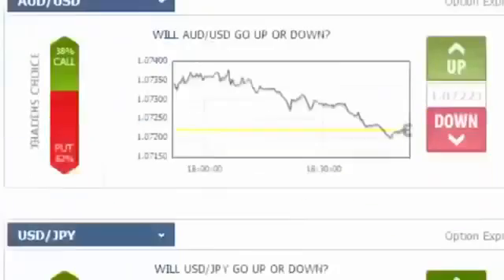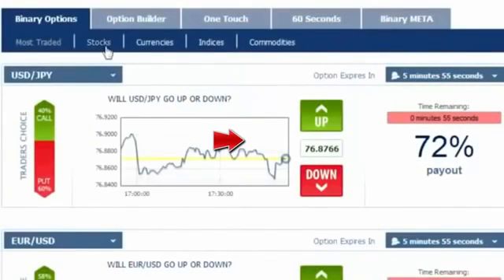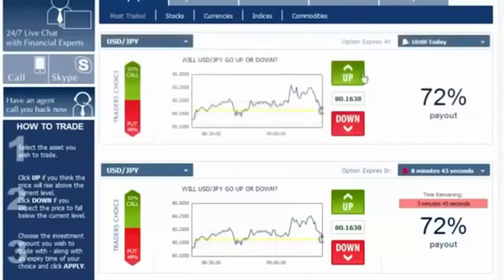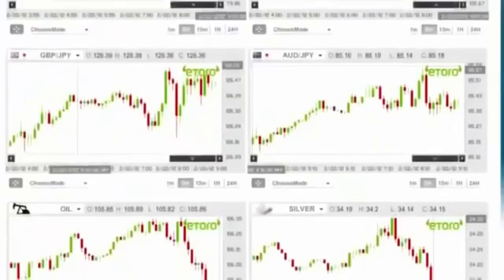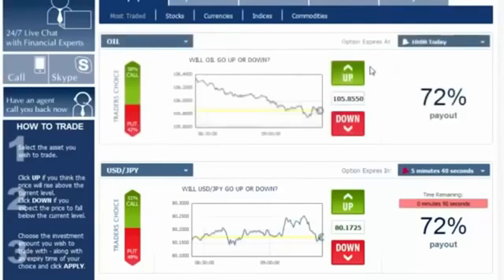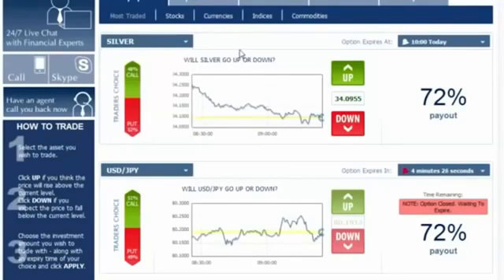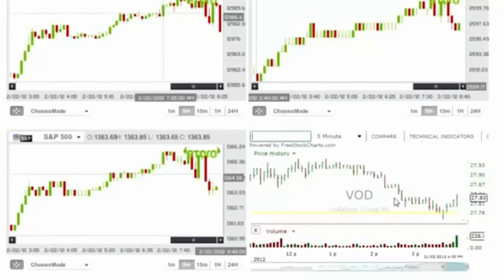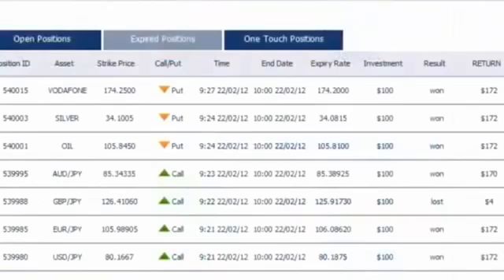IQ Option Trading IQ Option Strategy IQ Options TricksIQoption review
Tournament IQ Option - best iq option strategy (binary options strategy ) - iq option review

Tournament IQ Option - tournament iq option.
IQ Option provide some great benefits for binary options traders
A binary option is a financial option in which the payoff is either some fixed monetary amount or nothing at all

IQ Option is a recently established binary options broker which has caught the eye of many traders.

IQ Option is one of the very few places on the internet where you can truly get free money.

IQ Option South Africa enables traders to achieve high payouts when trading binary options.

IQOption (nebo také iq option) je jedním z novějších brokerů na binární opce.

Recenze brokera IQ Option a jeho platformy pro obchodování binárních opcí.

IQOption (or also iq option) is one of the newer binary options brokers.

IQ Option is binary broker, present on financial market since 2013.

Check here to know more about IQ Option demo and other features.

Find out more in our article IQ Option Free money guide here.

The official Instagram of IQ Option, binary options broker.

This is definitely the case with IQ Option.

Need reliable IQ Option alternatives.

Operated by IQ Option Europe Ltd.

A binary option, or asset-or-nothing option, is type of option in which the payoff is structured to be either a fixed amount of compensation if the option expires in the money, or nothing at all if the option expires out of the money.

Get +80% Succes rate in your Binary Option Auto Trading, Our Robot helps to maximize your profit, and select the BEST Binary Broker for you.

Everything You Need for Binary Option Trading: Guide for Profitable Trading ✅ Honest Broker Reviews ✅ Free Signals and Lucrative Bonuses.

The price of a binary option is always between $0 and $100, and just like other financial markets, there is a bid and ask price.

A binary option is a type of options contract in which the payout will depend entirely on the outcome of a yes/no proposition.

There are lots of ways to lose your money in this world but here's one I hadn't encountered before: binary option Web sites.

Binary Options Strategy | Index Trading | Forex Trading | Trade Commodities | Stock Options | Binary Option Brokers.

Learn how to make money with binary options and what it takes to make a living from online trading.

A Nadex binary option asks a yes/no question: Will this market be above this price at this time.

Test our binary option robot performance on demo account before depositing real money.

5 days ago - Binary Option Club Software Is Binary Option Club APP SCAM Or NOT.

IRobot is the most accurate and profitable binary option robot.

First Binary Option: leading binary options trading platform.

Nz is home of Binary Options Trading in New Zealand.

Join the world's leading binary options broker.

Binary Option Club Trading Software By Mr.

Try our binary options trading platform.